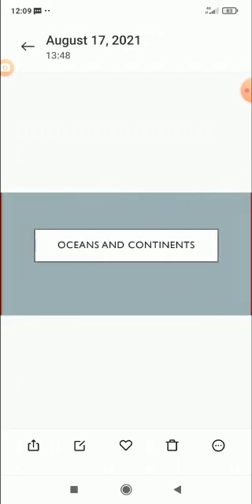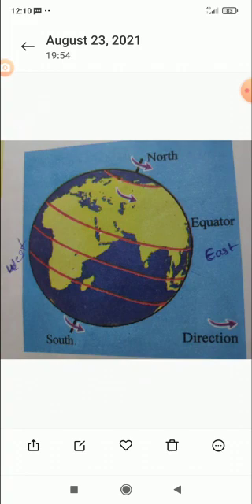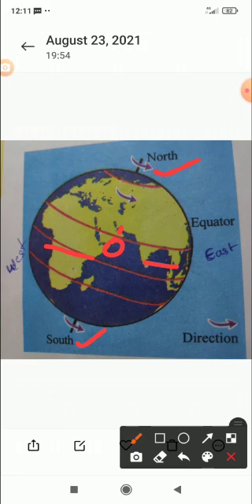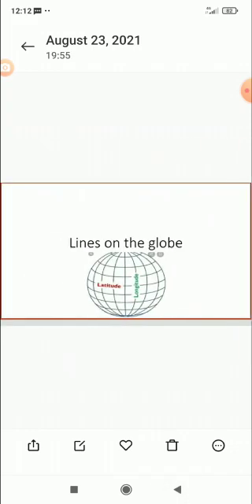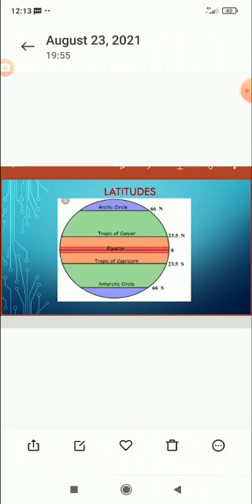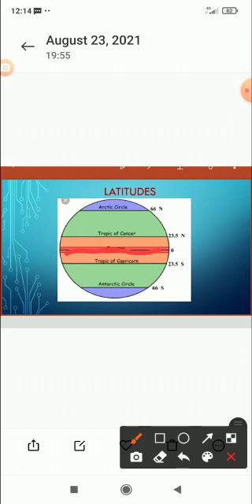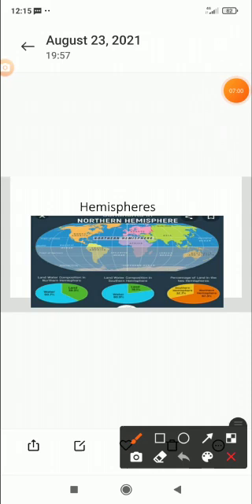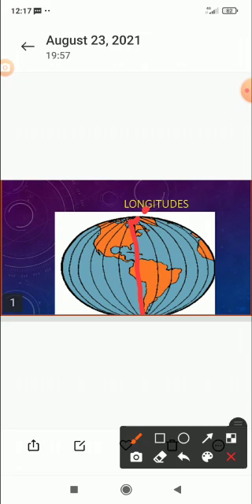6th class SOCIAL E/M 2nd lesson 2. A GLOBE - A MODEL OF THE EARTH PART-3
2nd LESSON PART-3